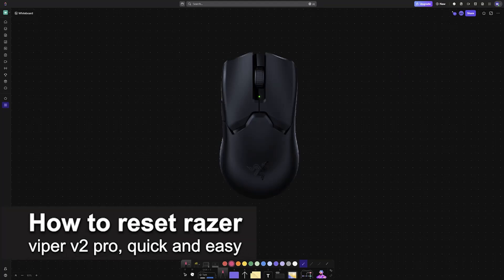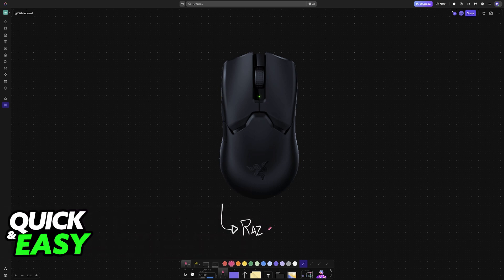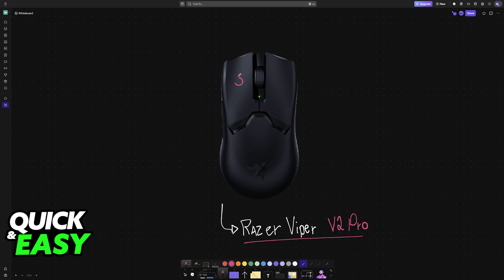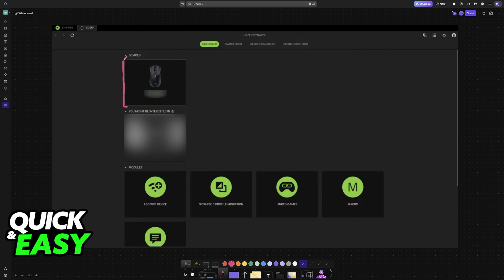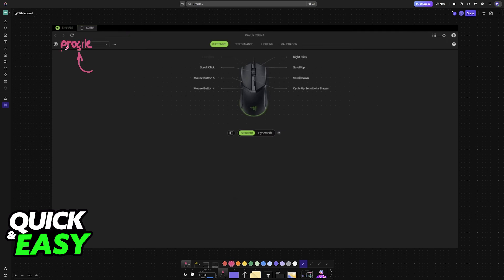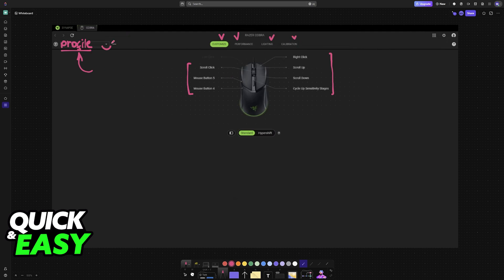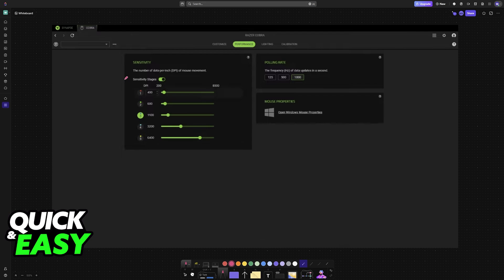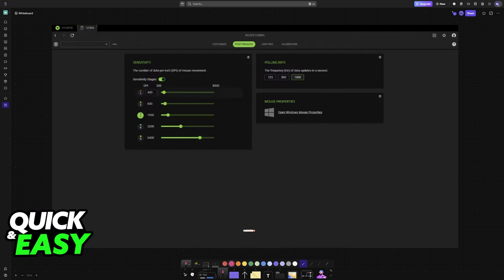How To Reset Razer Viper V2 Pro (2025) - Step by Step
I will solve your doubts about how to reset razer viper v2 pro, and whether or not it is possible to do this.

I hope I have helped you with the video!